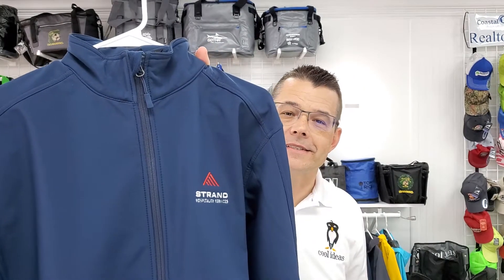Cold?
The weather outside is frightful... NOT with one of our jackets! FREE embroidery on our polos and jackets!